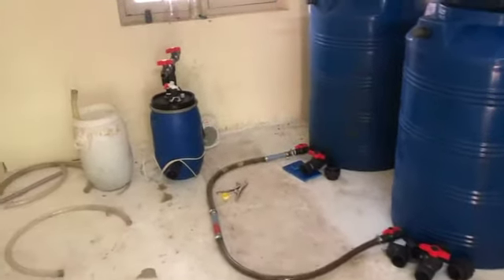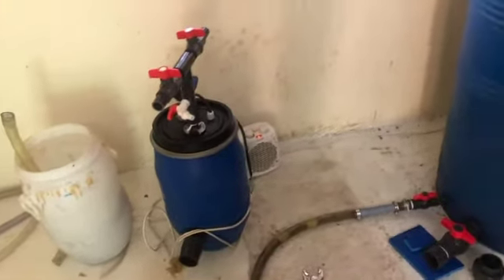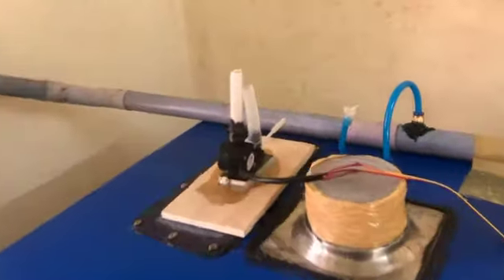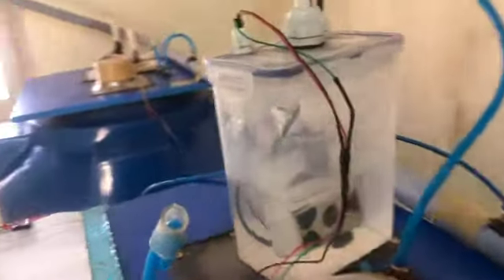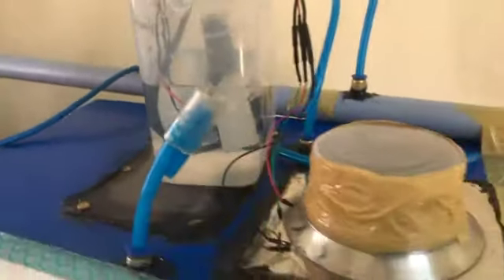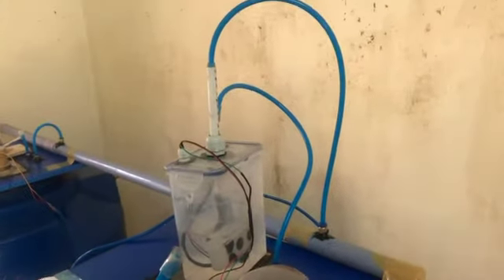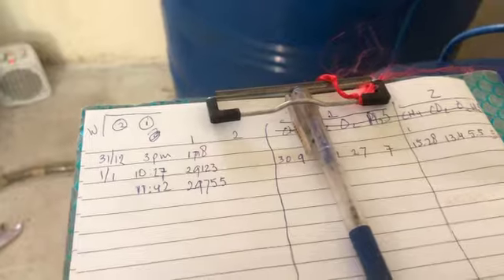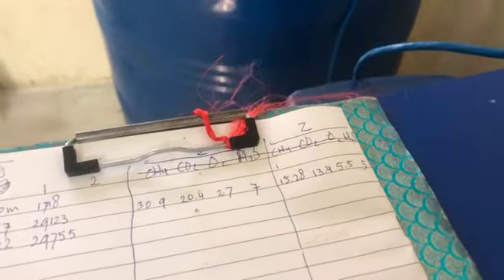Early digester setup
The arrangement of biogas digesters at FCCU at an earlier stage.